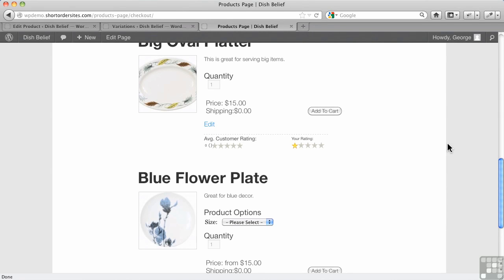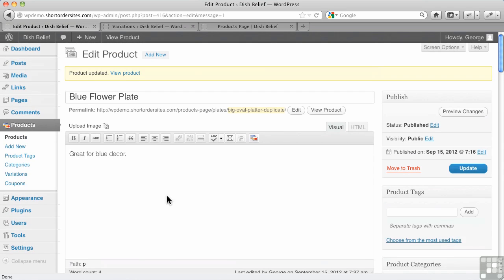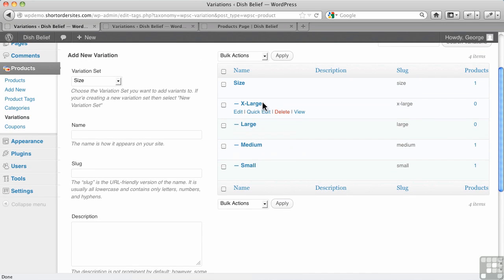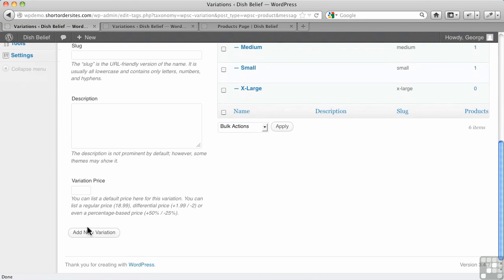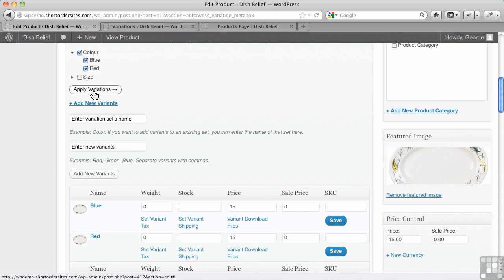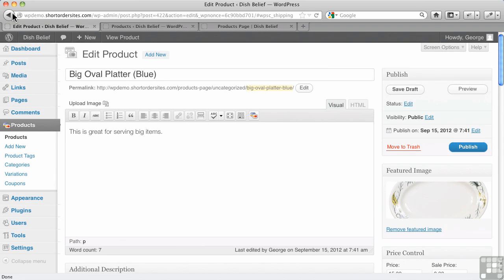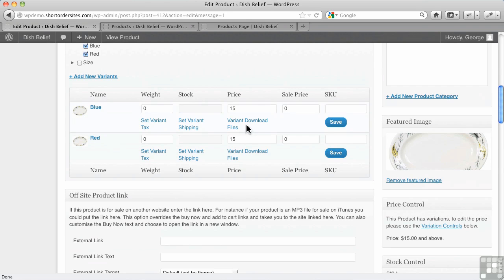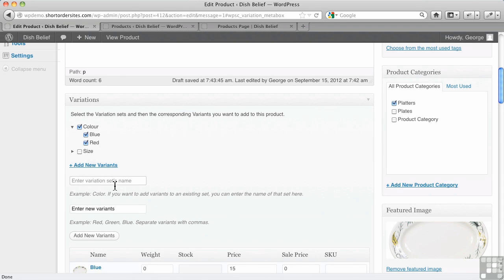WordPress for E-Commerce - 71/132 - Product Variations Part 2